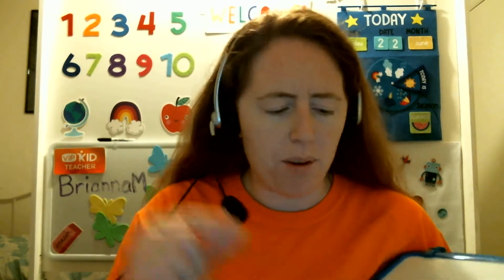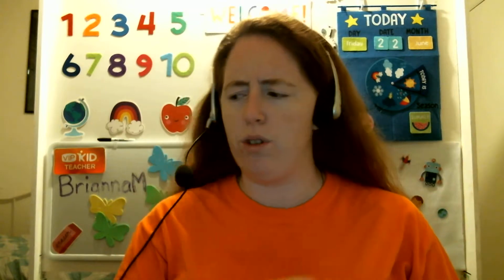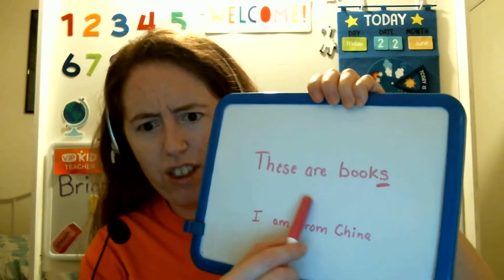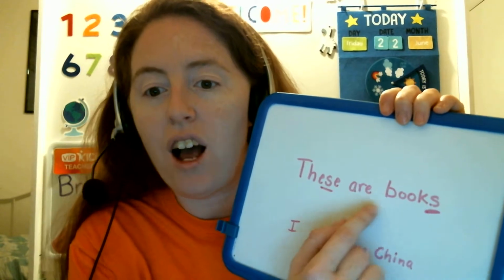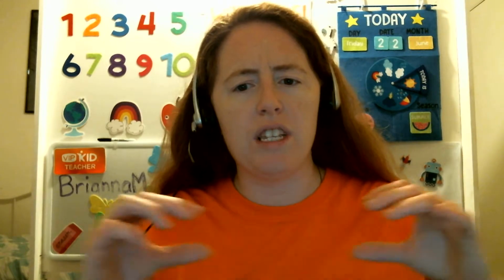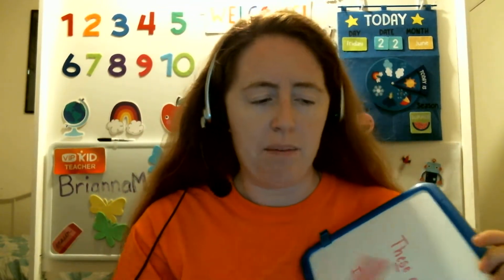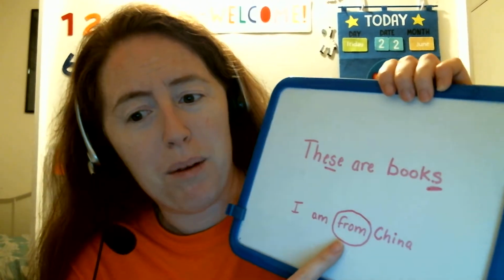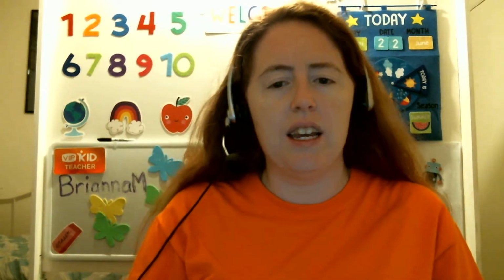VIPKID Pronunciation and Grammar Correction Techniques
Hello potential VIPKID Teachers!

In this short clip, I will give you several techniques for correcting grammar and pronunciation in a VIPKID class.  Remember, not all techniques work for every student and it is important that you have a variety of techniques in your teacher toolkit to adapt to different students.  The mock class mentor will expect to see this skill!  This video focuses mainly on pronunciation correction, but does provide one or two tips for higher level student error correction.  I will add more videos soon to help with assessing higher level students and correcting their errors.

The techniques:
Underlining a key sound
Circling or underlining a missing word
Pointing to your mouth for only the missing sound/word
Counting words on your fingers and emphasizing the missing word with your finger
Clapping out syllables
Using a sing song voice (not shown in video)

Higher Level:
Asking the student to read just the word (when a sight word like for, or, from)
Clapping syllables
Asking if the student knows the meaning of the word (complicated words like "memories", "enough", etc.)
Asking the student to use a new word in their own sentence (not shown in video)
Re-reading the sentence with correct pronunciation/grammar
Asking the student when something happened to correct for tense

Please post your questions and/or comments and I'll respond as quickly as possible.

I hope you enjoyed the video and if you are thinking about applying or even ready to apply, please use this link: